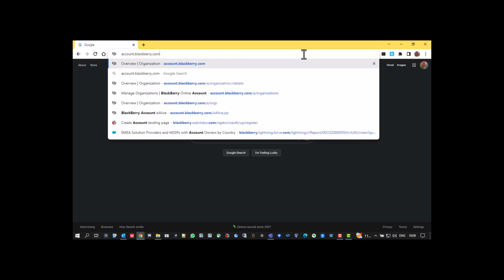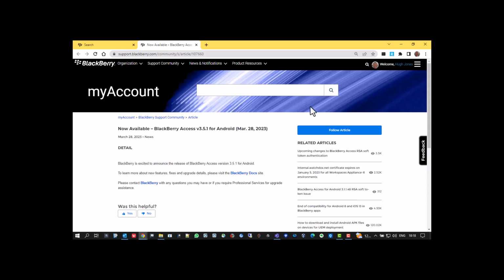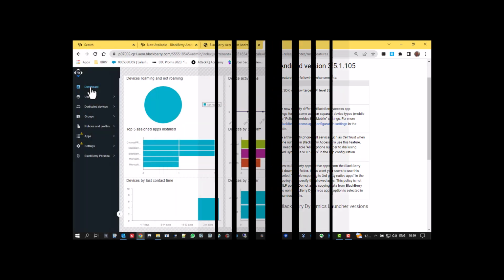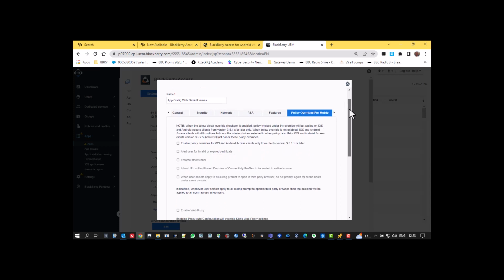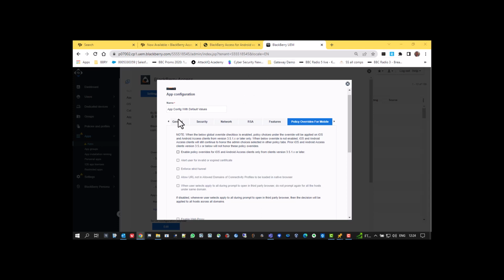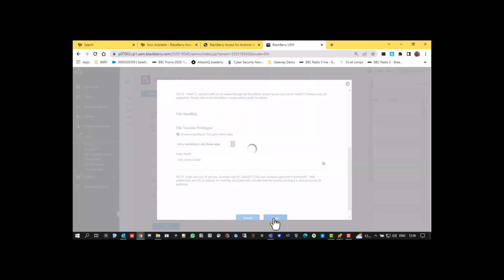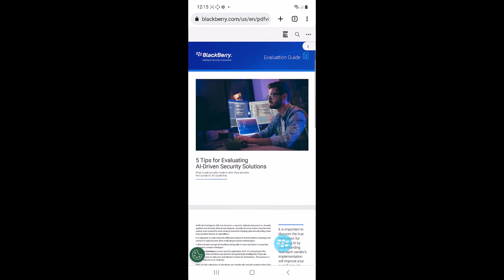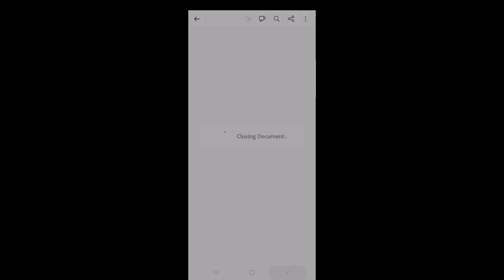BlackBerry Access for Android 3.5.1.105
BlackBerry is excited to announce the release of BlackBerry Access version 3.5.1 for Android.
This video shows off the new features.